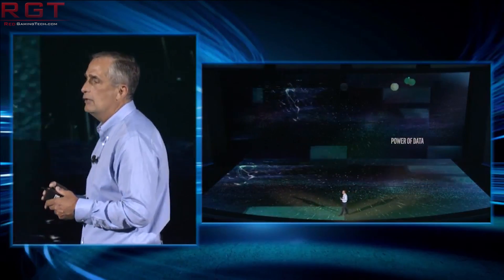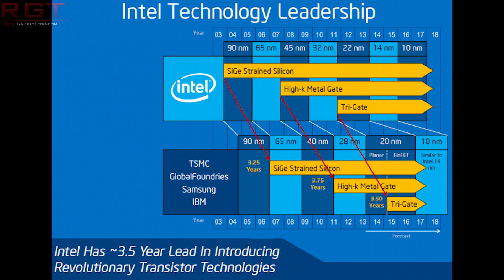Intel 10nm Cannonlake Y M3 8114Y Dual Core Spotted | 10nm i3 8121U Sisoft Benches Leak & More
A ton of Intel news today, as a new 10nm Cannonlake Y CPU has been spotted, the M3-8114Y, including some specifications for the chip. Naturally there are some differences, specs wise, between them which are primarily in the clock speed and inclusion of an iGPU.

Speaking of the Cannonlake i3 8121U, we have a Sisoft Sandra benchmark leak for this particular processor, which probably means a release is not far off. We take a look at the first benches for this, as well as an official Intel ARK database listing for it.

We also have some comments from Murthy Renduchintala, Intel's head of engineering on why the hefty delays and yield issues that have planned the release of 10nm will not have a knock on effect on the 7nm process. He also talks on their plans for when Cannonlake will launch in high volume, and we also speculate on what could happen if Zen 2 7nm releases while Intel is still stuck on a 10nm process node.